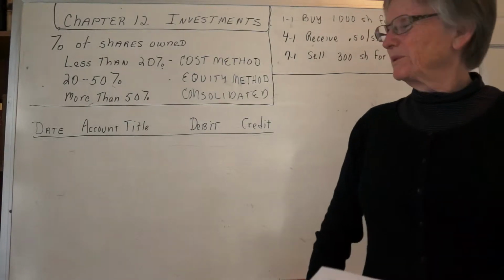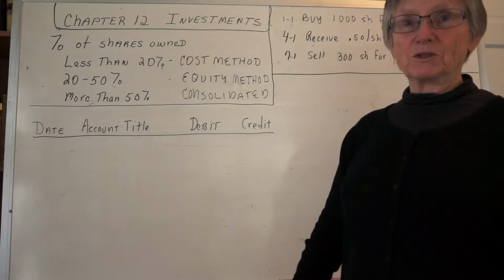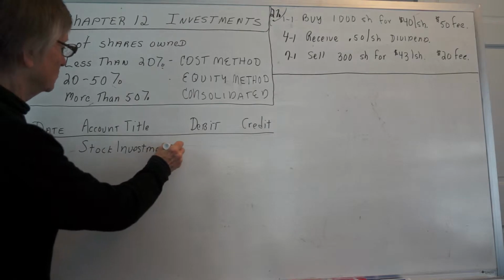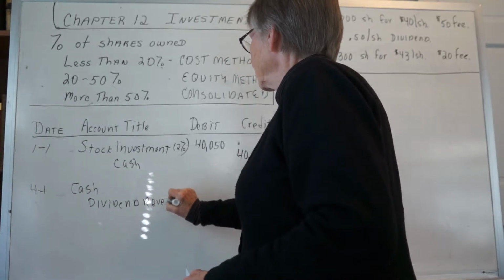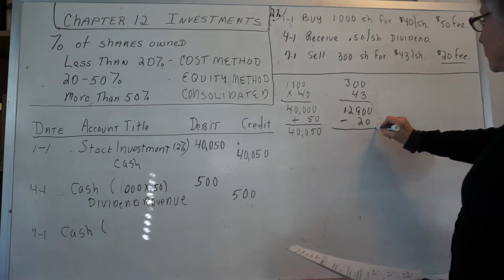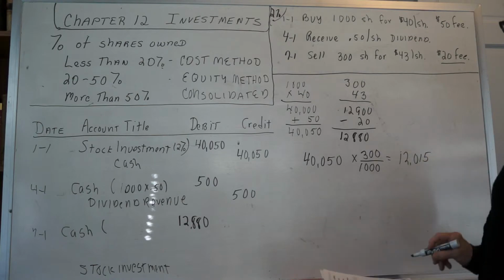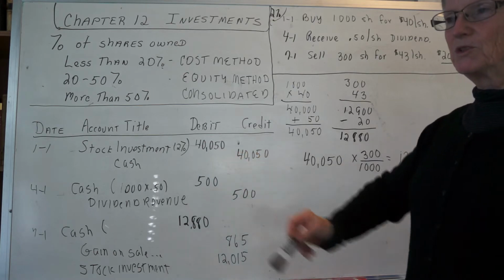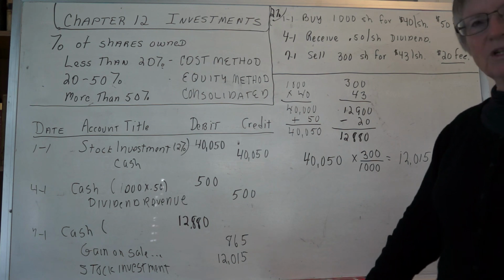CH12 LO3 COST